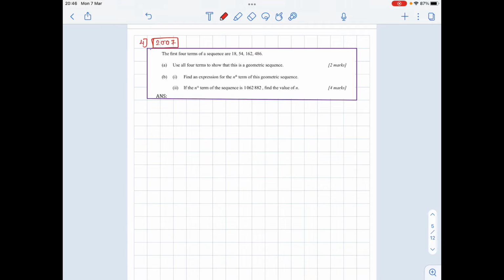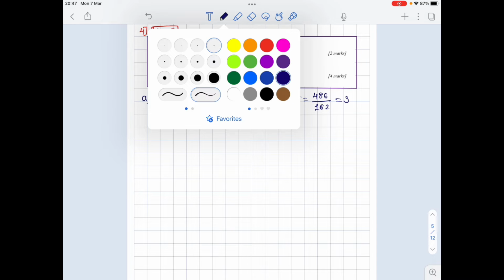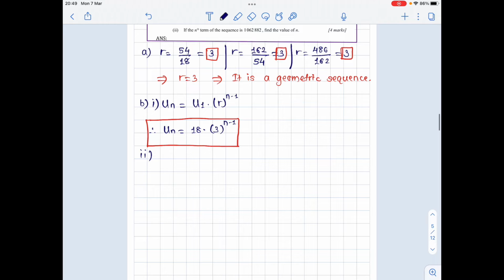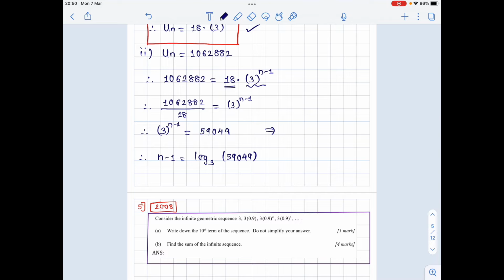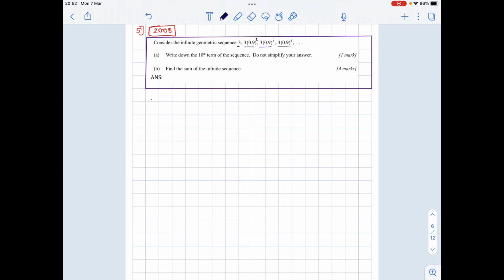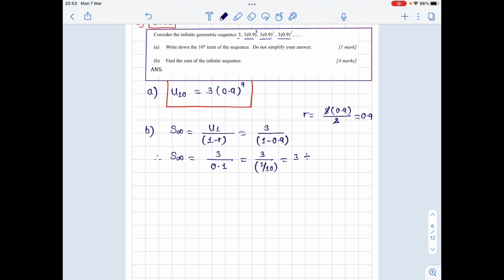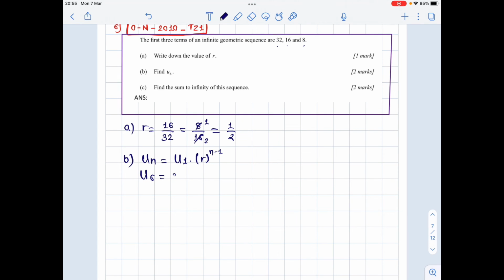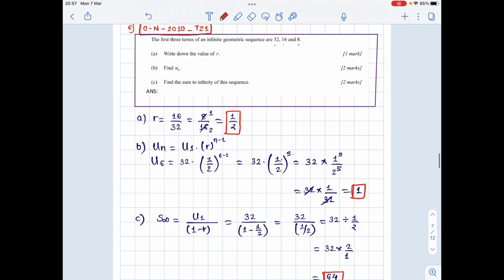AA SL Geometric 2007,2008,2010